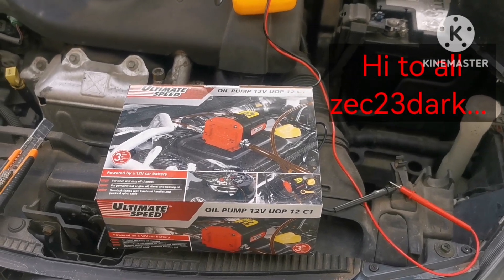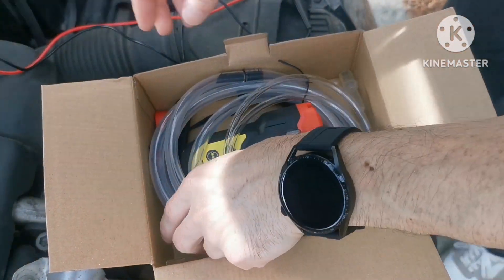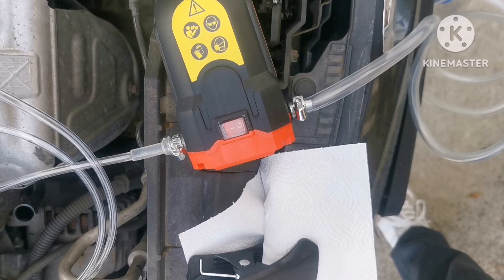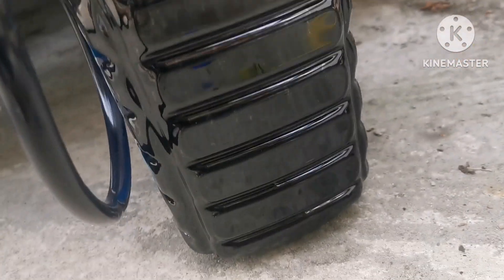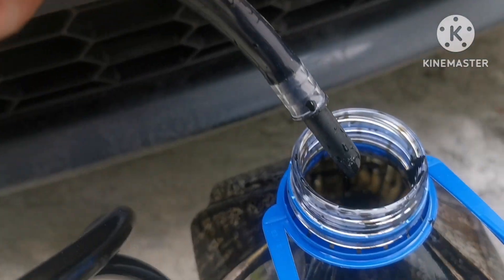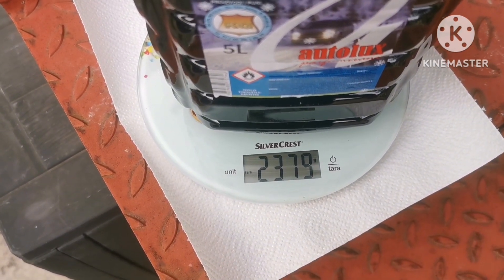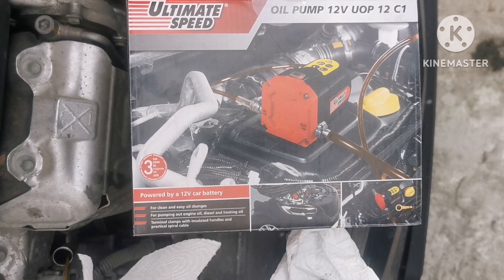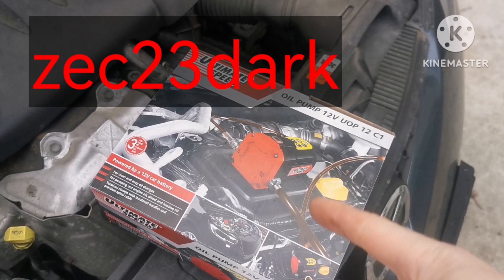Oli change with oil pump 12V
Hi to all in this video you can see how to change oil with clean hands.
And don't forget to change oil filter...

I bought this oil pump at a local tools shop.

If you liked my video or learn something new buy me a beer:

Tnx for your time, if you like it hit thumbs up,
See you soon...
Bye

00:00 intro
00:48 unbxing
01:52 connecting oil pump
03:04 testing oil pump
04:59 oil change
07:42 conclusion
08:10 end